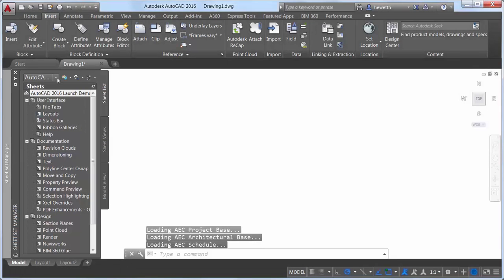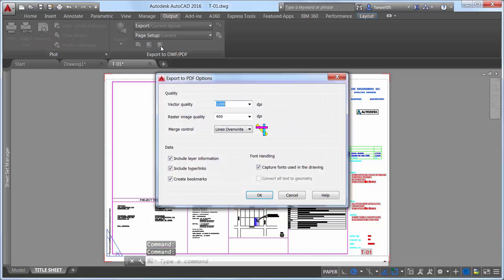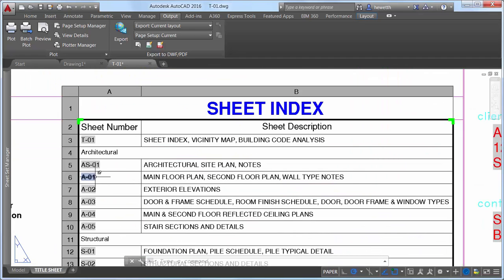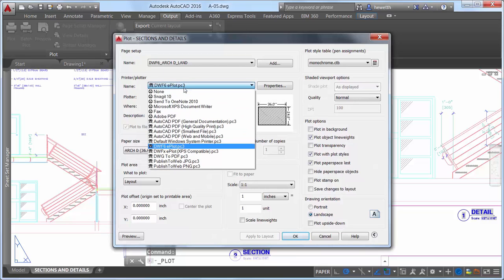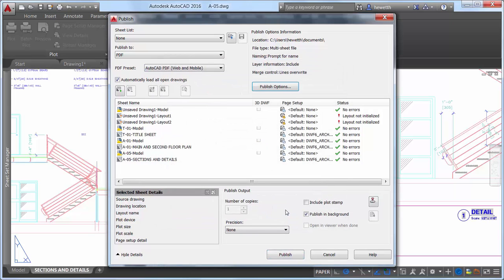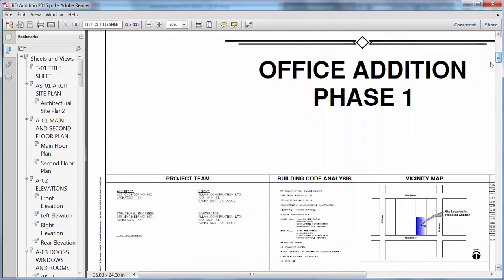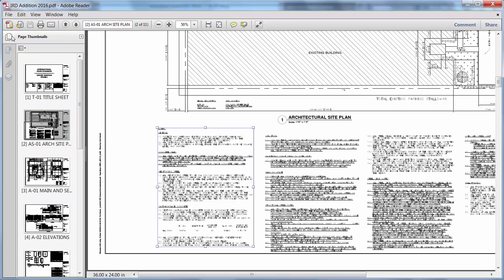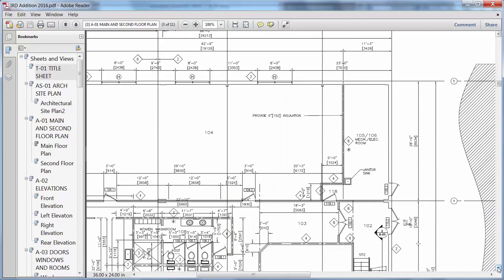AutoCAD 2016: Enhanced PDF Support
With AutoCAD 2016, you'll be able to enjoy an enhanced PDF support. It allows a faster zoom even for large underlays or a navigation through several PDF sheets. Furthermore, publishing and viewing files show improved performance and quality. Try out new controls for hyperlinks, bookmarks and quality issues – with AutoCAD 2016!